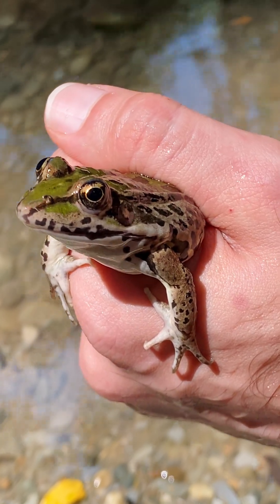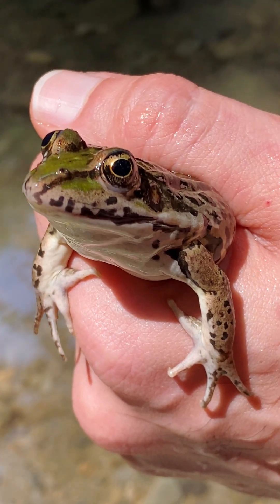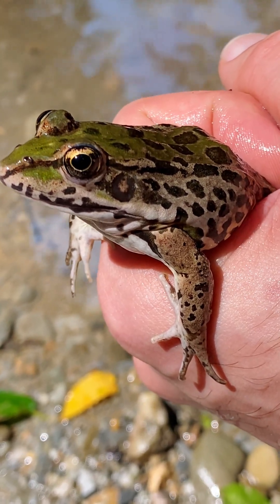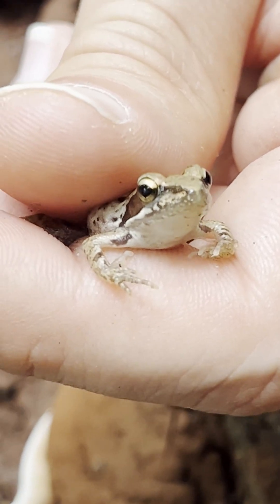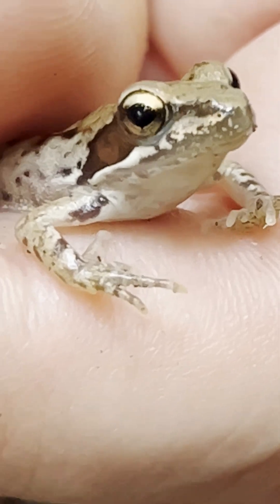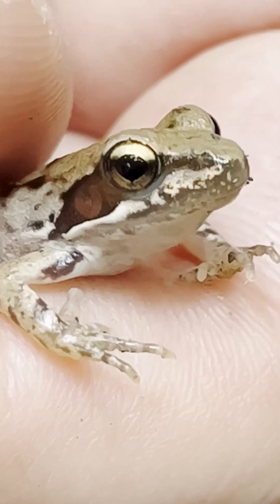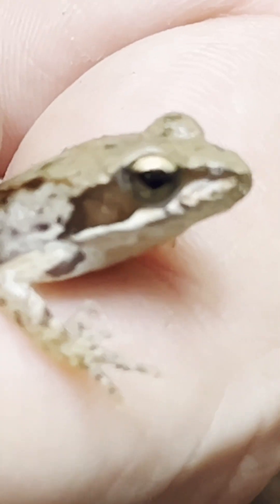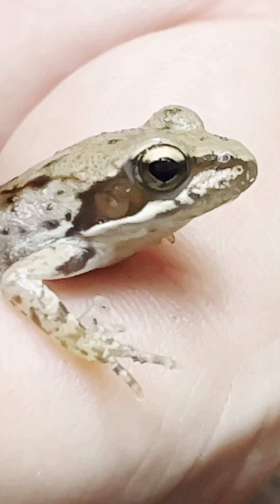The Rare Hyrcanian Forest Frog on the Brink of Extinction 🐸🌿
Discover the hidden world of the Hyrcanian Forests of Iran 🌿 — home to one of the rarest frogs on Earth. 🐸

In this short documentary, we first meet the river green frog, a familiar resident of freshwater streams. But what follows is truly special: the Hyrcanian Forest Frog, a unique species found only in these ancient forests. With its clay-brown body and the striking black line behind its eyes, this frog stands apart from all others. Sadly, despite its beauty, it is now on the brink of extinction due to disappearing rivers caused by reckless groundwater use and dam construction.

👉 This video is just a glimpse — the full documentary will be released soon!
Help us spread the voice of this innocent creature and raise awareness for its protection.

💚 If you care about nature and rare species:
✔️ Like this video to support conservation

Together, we can make a difference and protect this rare gem of the wild. 🌍✨